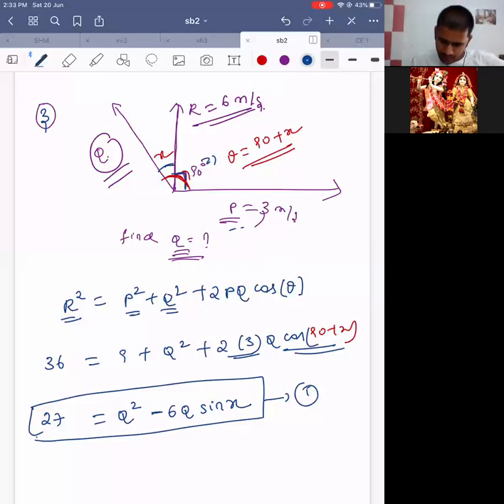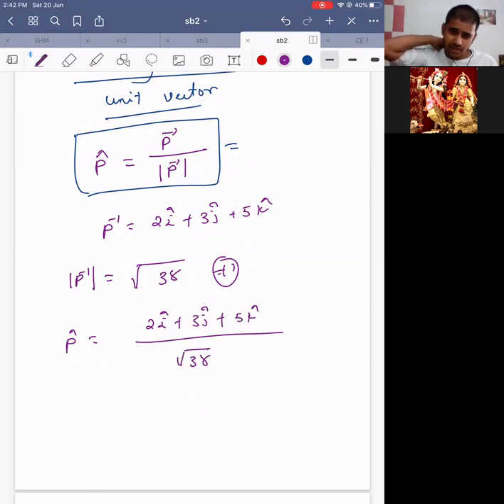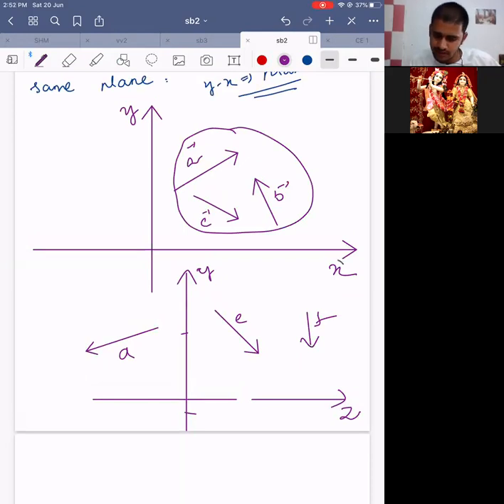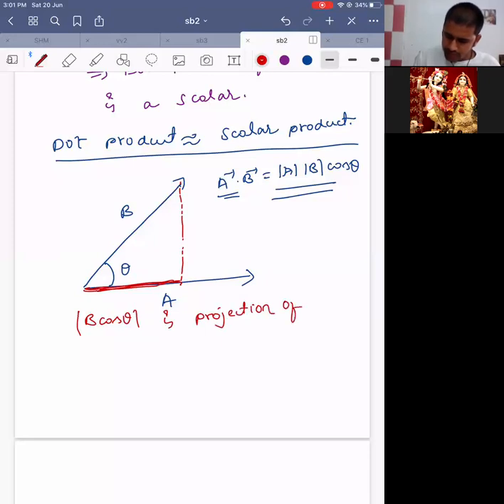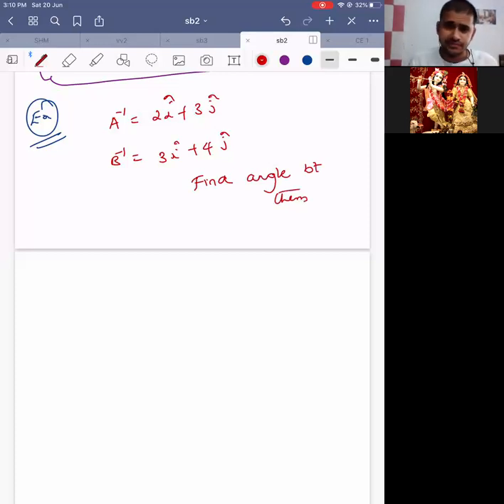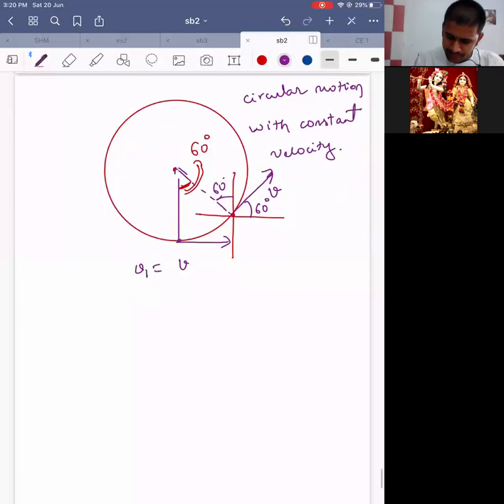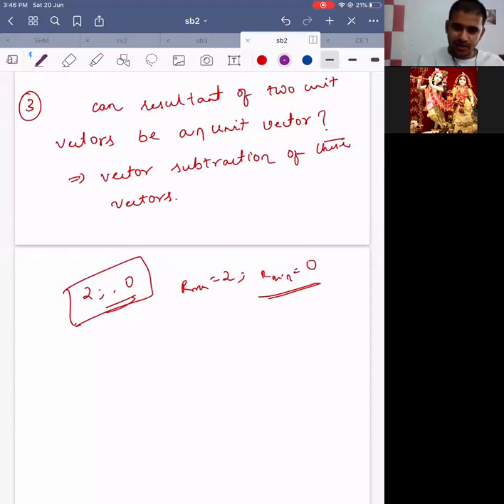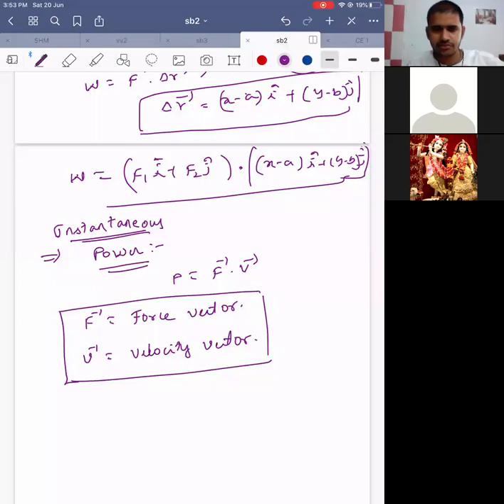Introduction to vectors